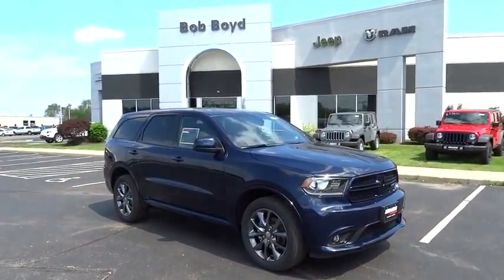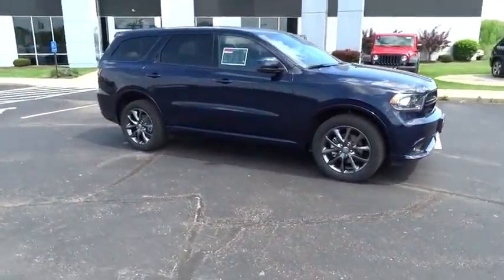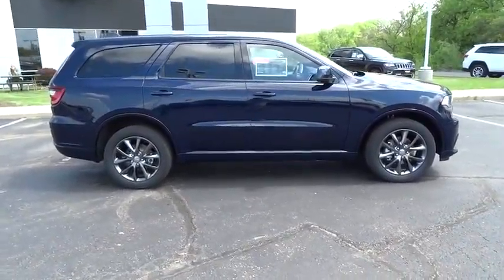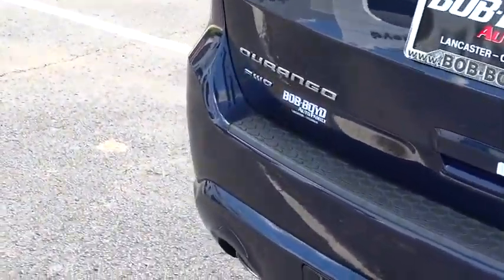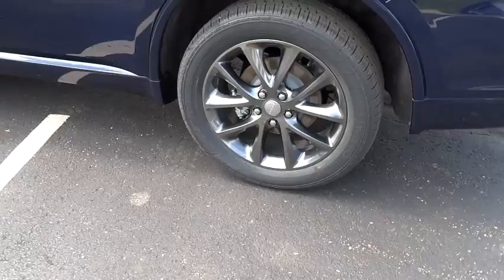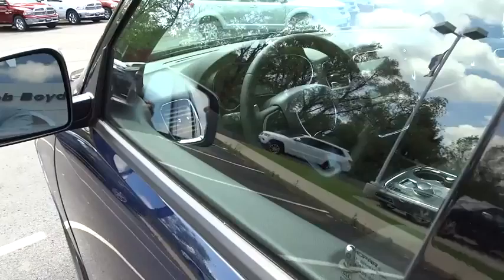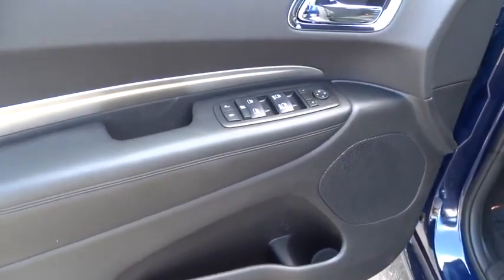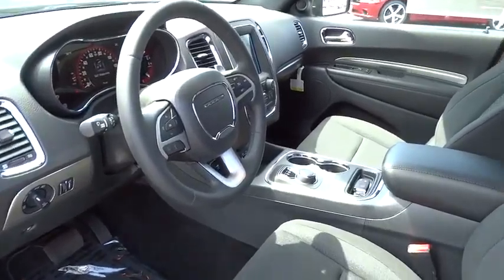2014 Dodge Durango Columbus, Lancaster, Central Ohio, Newark, Athens, OH C25558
2014 Dodge Durango AWD 4DR SXT - Stock#: C25558 - VIN#: 1C4RDJAG4EC468509

2840 N. Columbus St.